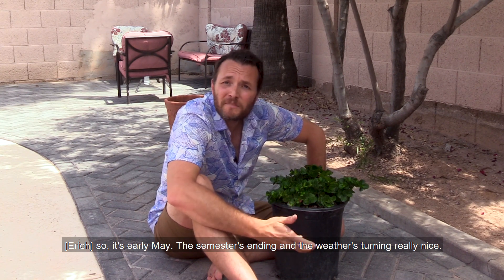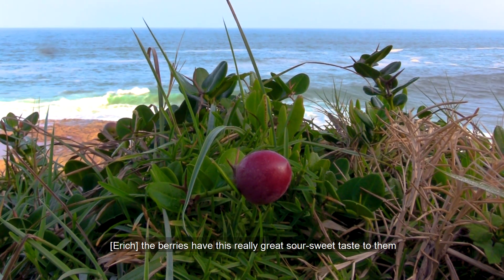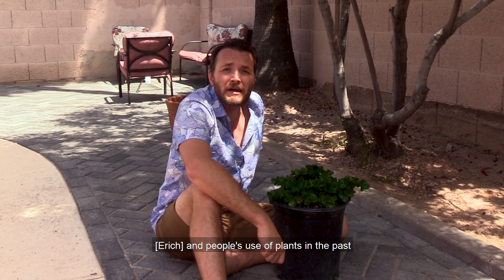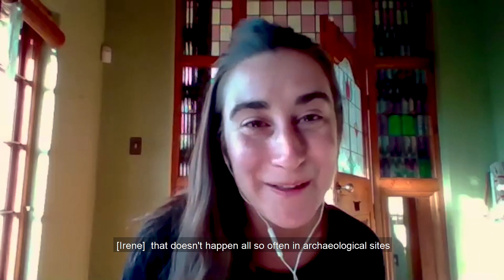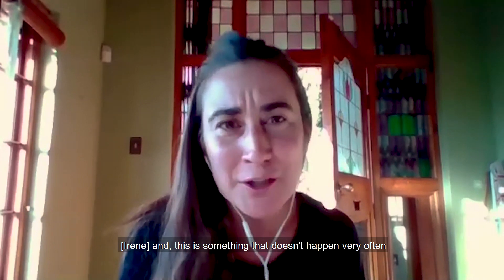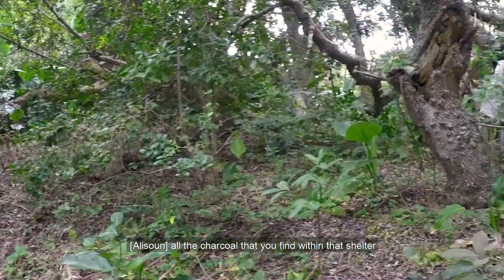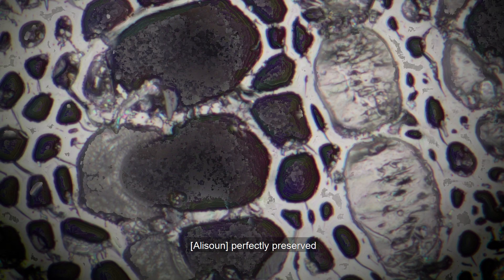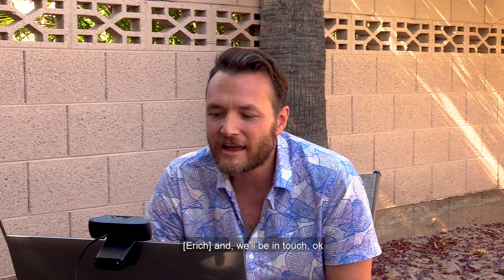Before Us Season 1, Episode 1: The plants people used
Join the P5 researchers as they talk about how they reconstruct ancient environments and the lives of the people who lived in them.